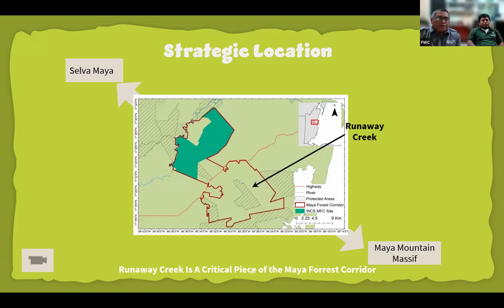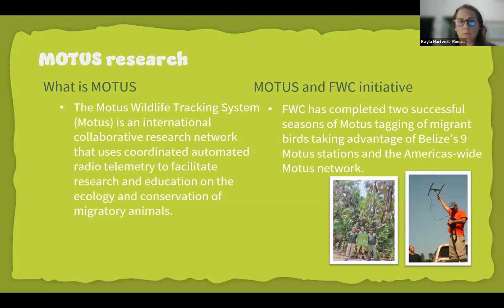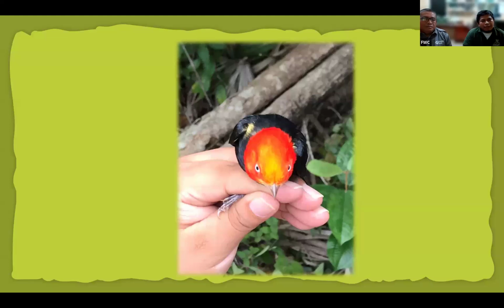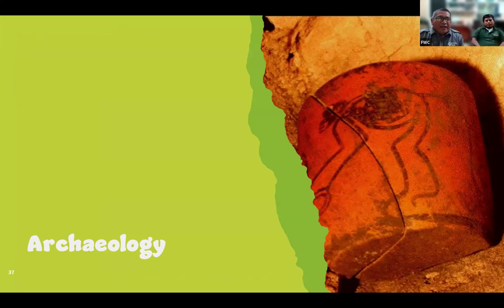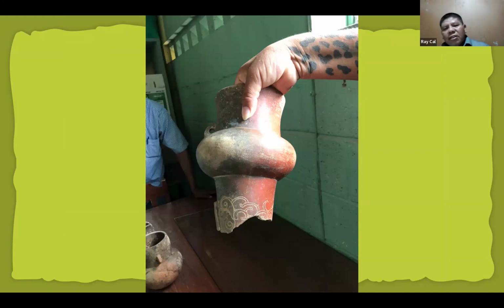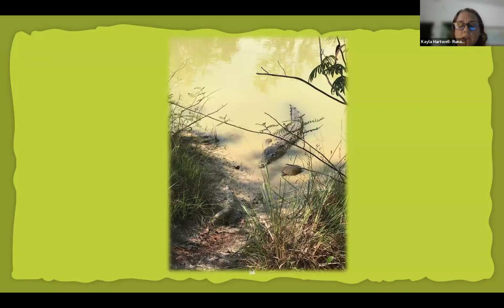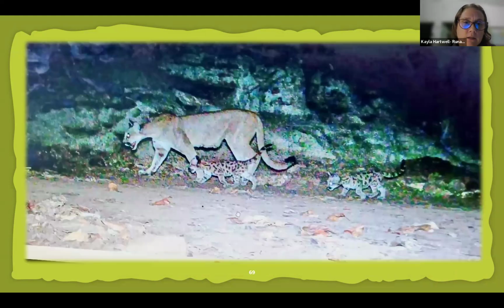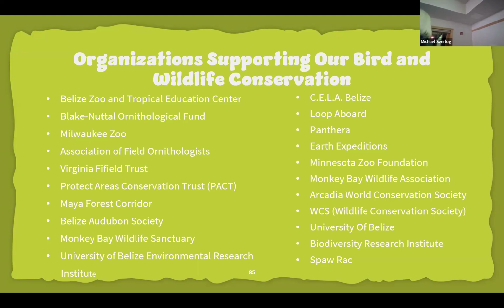December 2024 Program: Birds of Belize by Cindy Law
Join Cindy Law to learn more about Belize birds and a magical place called Runaway Creek Nature Preserve. Cindy is owner and manager of this 6000-acre protected area in Belize which is supported by the local nonprofit Foundation for Wildlife Conservation. Its mission is to preserve and protect endangered species while educating people about the importance of preserving their natural resources.